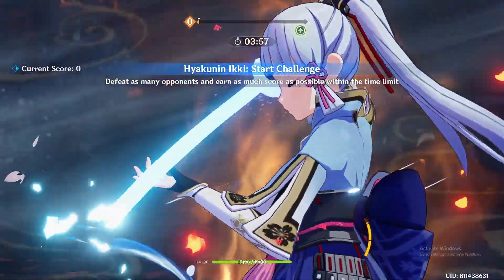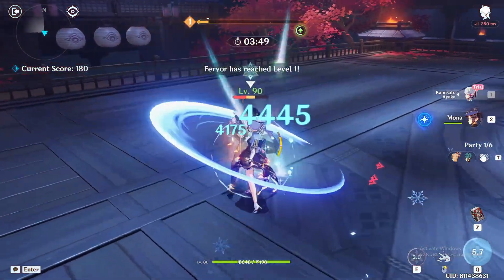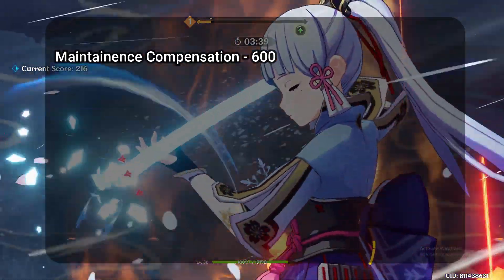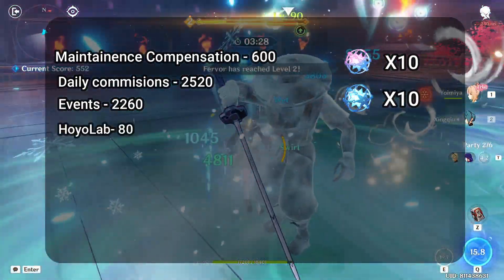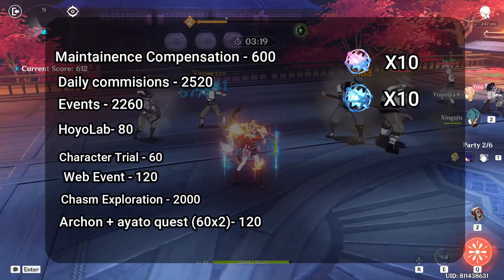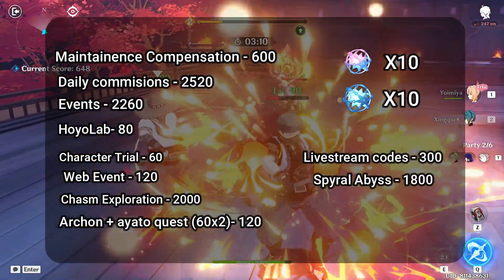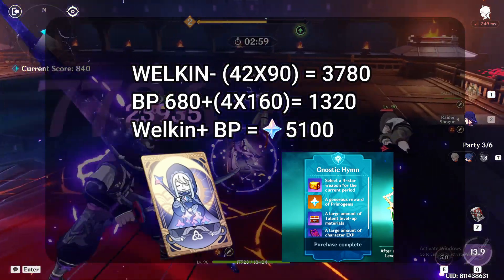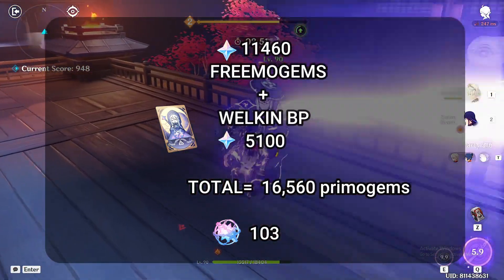How many Primogems can You Save in Version 2.6 Genshin Impact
Genshin Impact's 2.6 livestream has come to an end and players now know what to expect in the next version of the game. Some of the new additions will be three character banners that will be added, along with two weapon banners.

With a new map and events for version 2.6, gamers may wonder how many Primogems they will be able to obtain from the entire version. Not to mention, they might need a lot of Fates to pull for their favorite characters when their banner is available. Here is an overview of how many Primogems players can collect in version 2.6